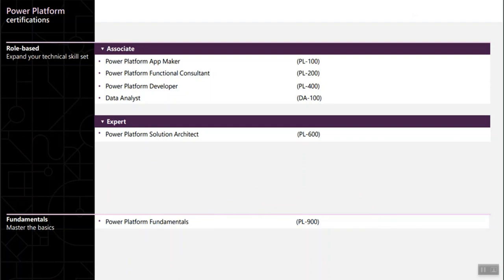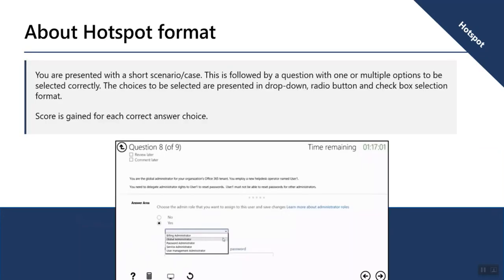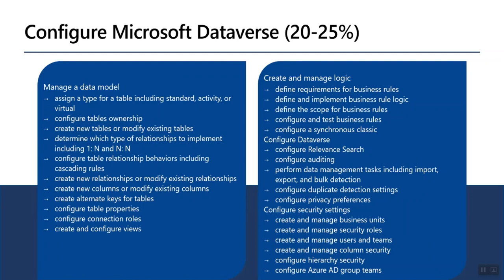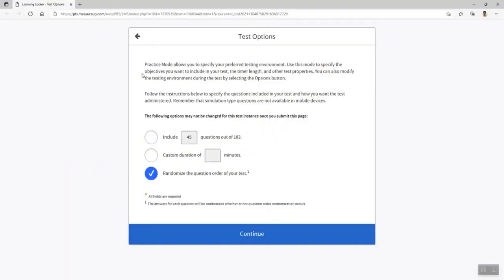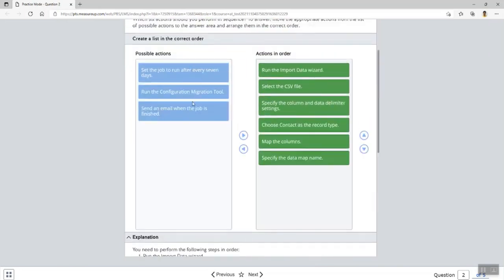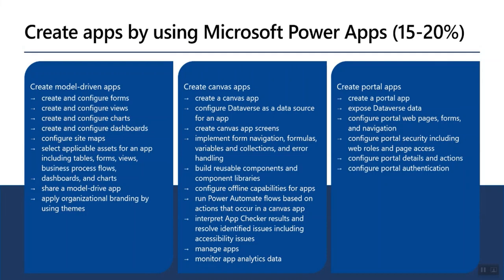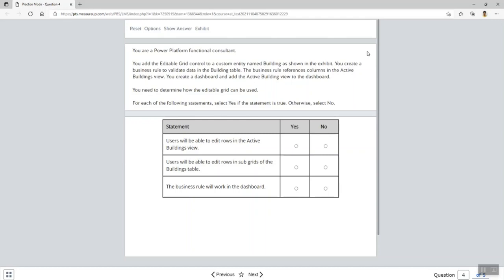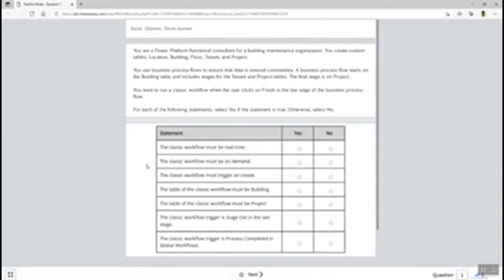FREE Microsoft Power Platform Practice Test Session | PL200 EXAM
Are you preparing for the Microsoft Power Platform Functional Consultant (PL-200) exam? Look no further! In this video, we bring you a comprehensive practice test session designed to help you master the skills and knowledge required to excel in the PL-200 exam. Join us as we cover a wide range of exam topics, including data modeling, process automation, app development, solution design, and more. Test your understanding, identify areas for improvement, and gain the confidence you need to ace the PL-200 exam. Whether you're a beginner or experienced professional, this practice test session is your ultimate resource for exam success.